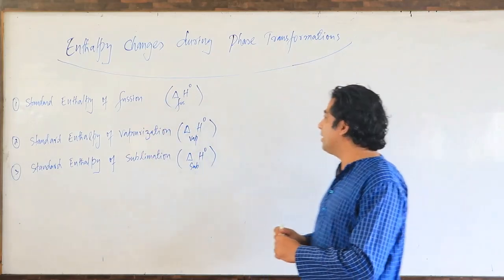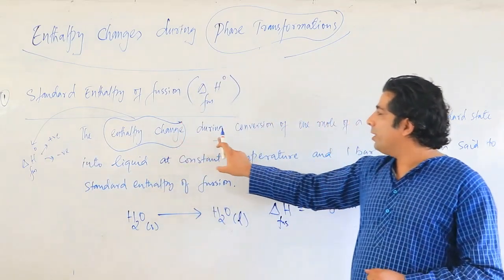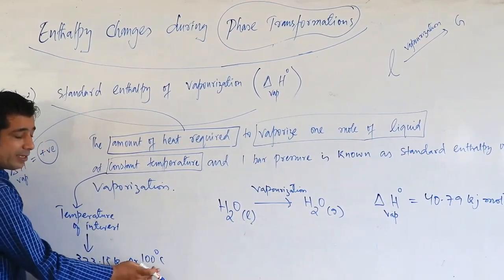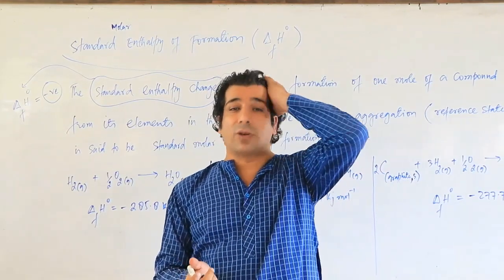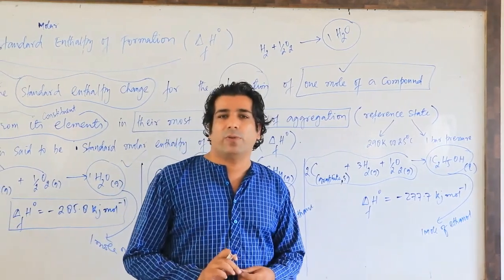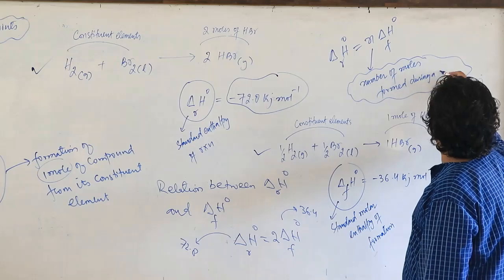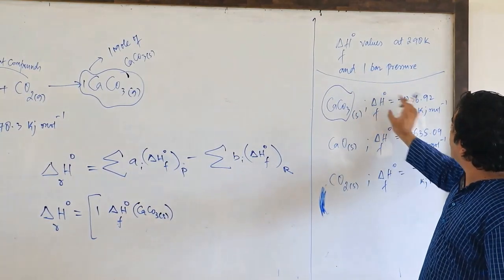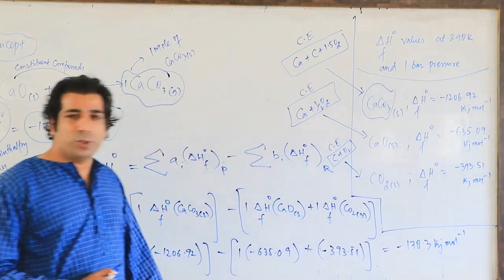Konnur's PU 1 Theory | Chemistry | Thermodynamics | Part 16